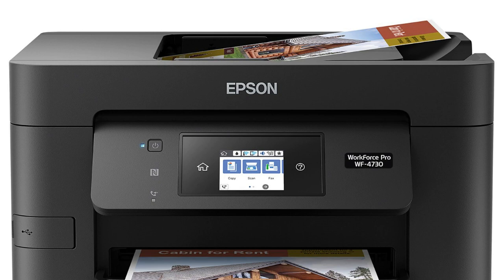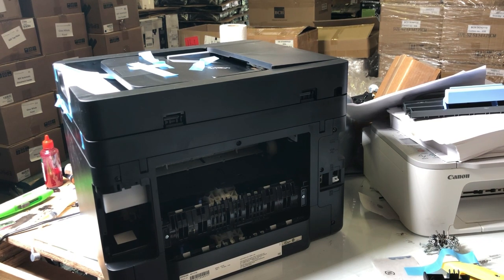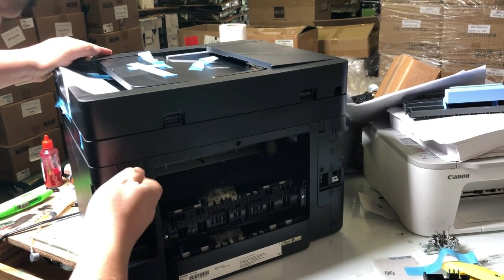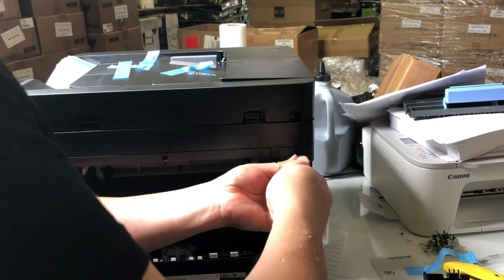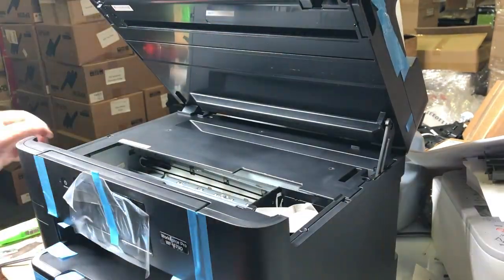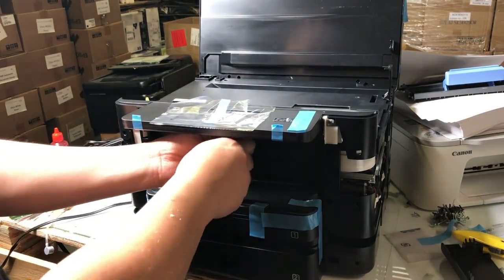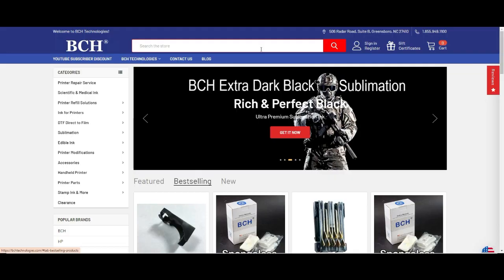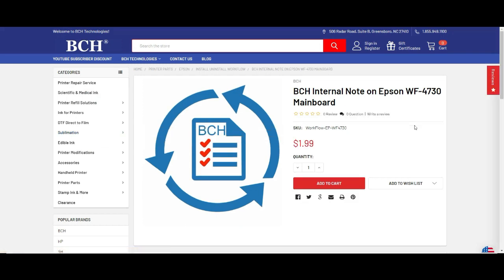Uncasing WF-4730 - How to Remove Case and Scanner Epson WorkForce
Do you want to repair Epson WorkForce Pro WF-4730 but don't know how to take off the cover? Does your Epson's scanner need to be replaced? See this easy-to-follow tutorial to have the printer's outer case removed.

00:23 Remove screws from the back
01:46 Remove the top plate
02:10 Remove the scanner